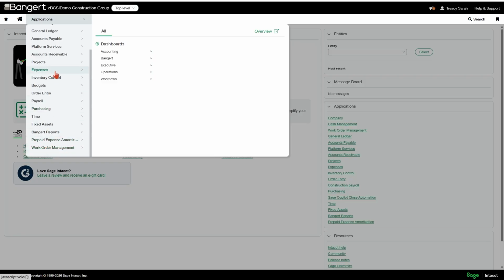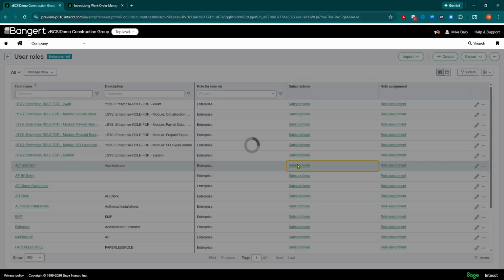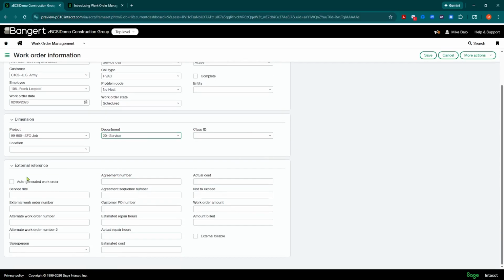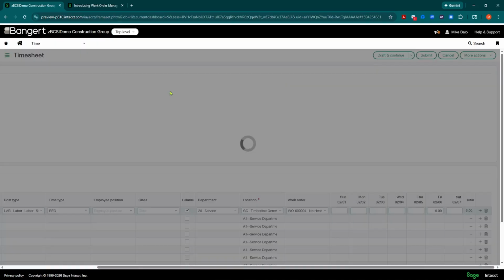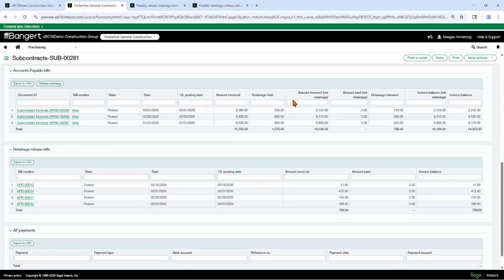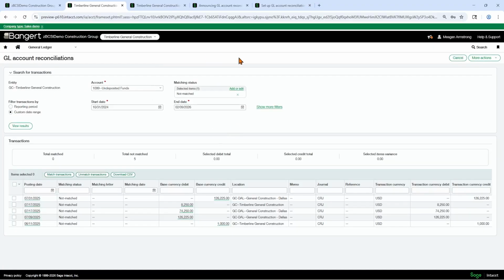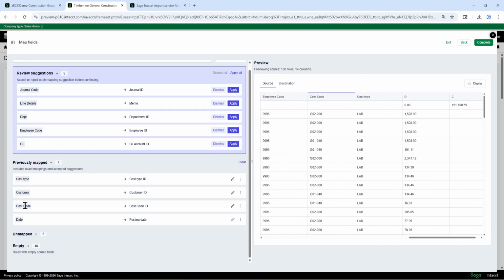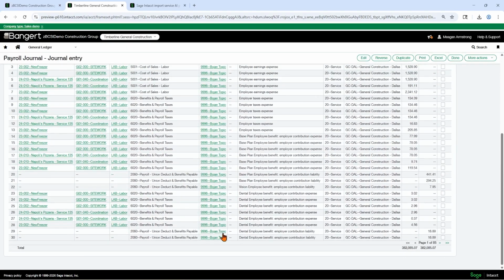2026 Sage Intacct R1 Highlights | Construction Updates, AP, GL & Data Cloud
Sage Intacct 2026 R1 introduces powerful updates for construction accounting teams, with enhancements across cash management, work orders, projects, purchasing/AP, general ledger, and analytics.

In this video, we walk through the most important Sage Intacct Construction updates in the 2026 R1 release and explain how they impact real-world workflows, from bank reconciliations and retainage release to GL account reconciliation.